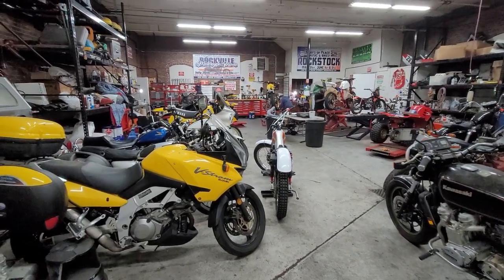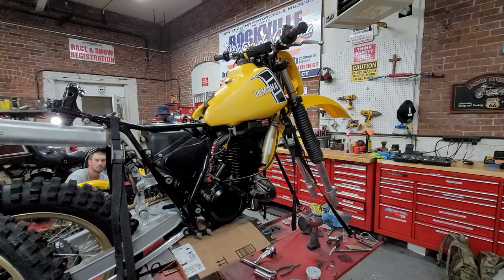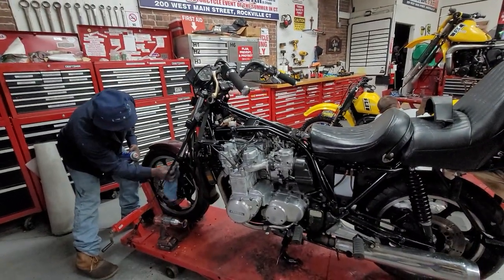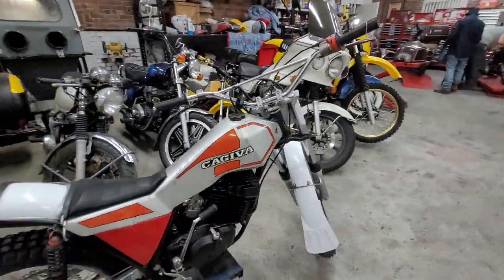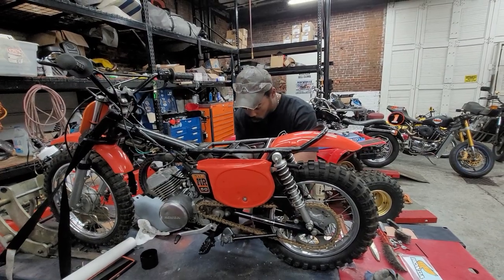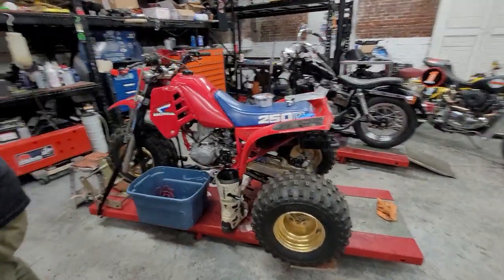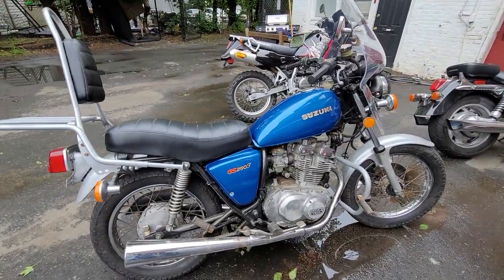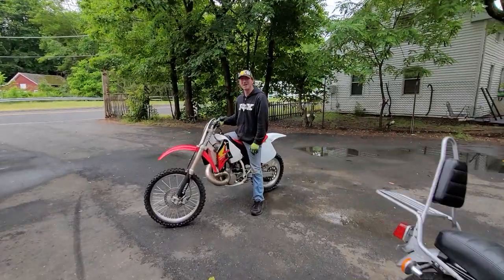57 PROJECT BIKES SNEAK PEAK AT KAPLAN CYCLES